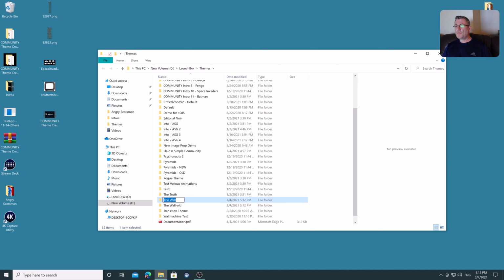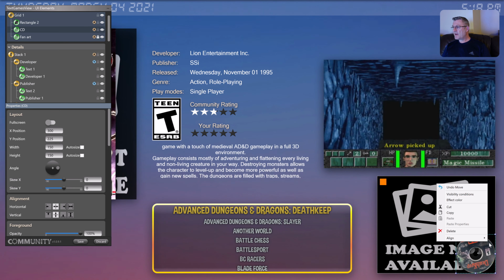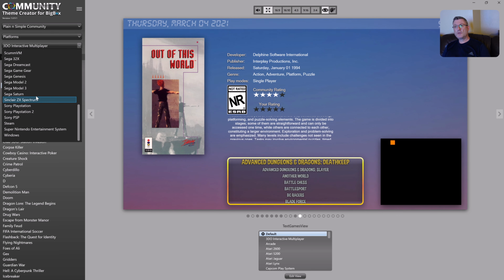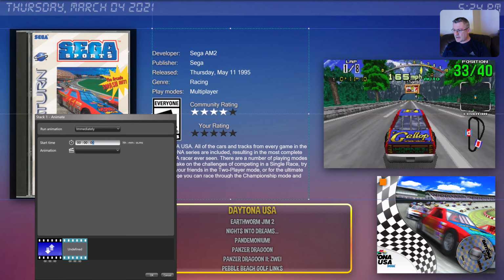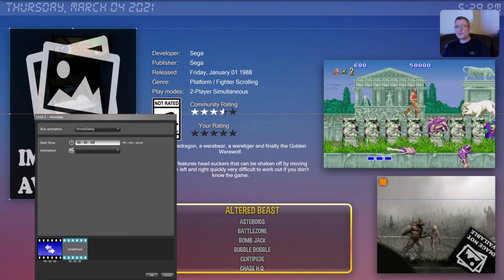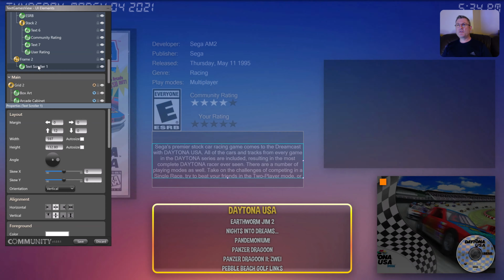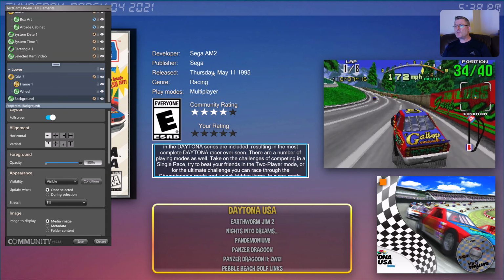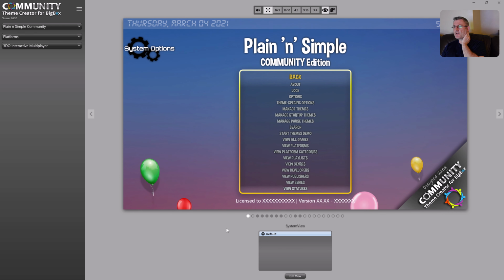COMMUNITY Theme Creator for BigBox 1.0.9.1 Progress Update 9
Added Aspect Ratio 16:10
Added Wall Views 2,3 and 4
Tweaked Converters/plugins
XAML Code generation now 50% smaller than forum build.
Tweaked Focus Adorner styles again
Alignment works for any parent that allows x and y positioning
Moving UI Elements via keyboard now moves in increments of .1
Image UI Element now Animates "Image not available"
Visibility Conditioning - UI Elements and Metadata values displayed in different prominent colors (label heading shows the difference)
Assist: CD Spinning from the left
Various bug fixes and performance improvements

Next
Allow Cut, Copy, Paste and Delete of multiple UI Elements